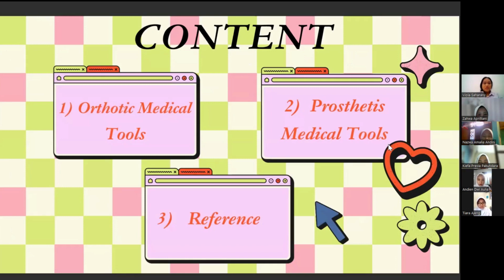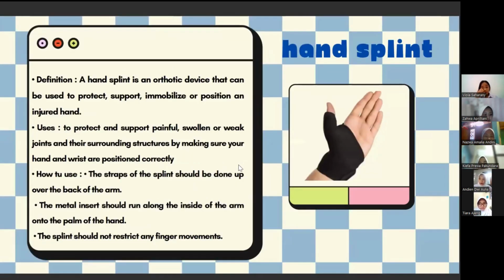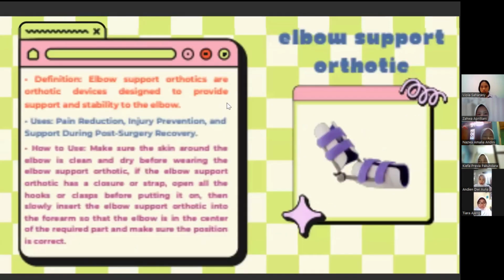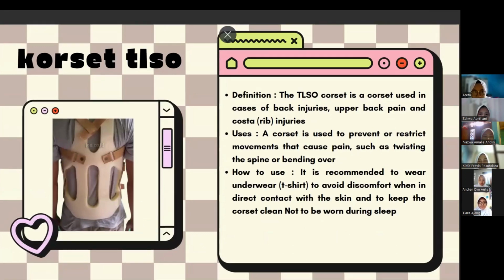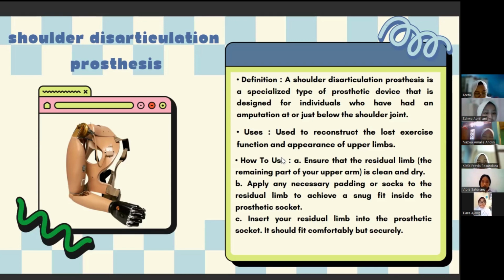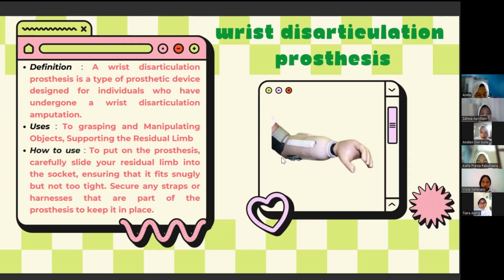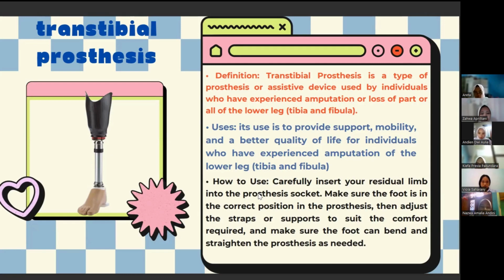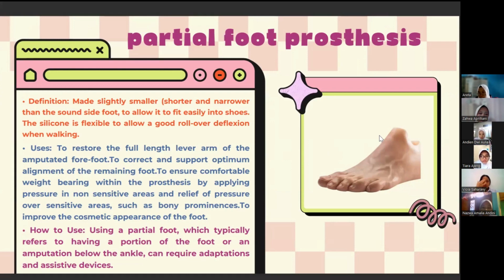Politeknik Kesehatan Kemenkes Jakarta I - DIV Ortotik Prostetik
Orthotics and Prosthetics Medical Tools - Group 4
Member Of Group 4 :
1. Andien Dwi Aulia
2. Areta Khairunnisa
3. Kiefa Previa Pakundara
4. Nazwa Amalia Andini
5. Tiara
6. Viola Saharany
7. Zahwa Aprilliani